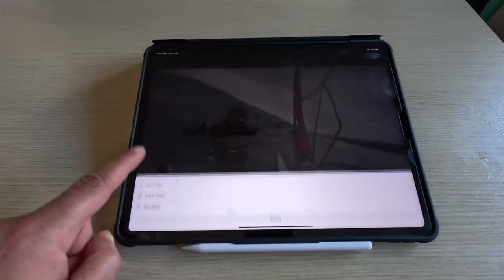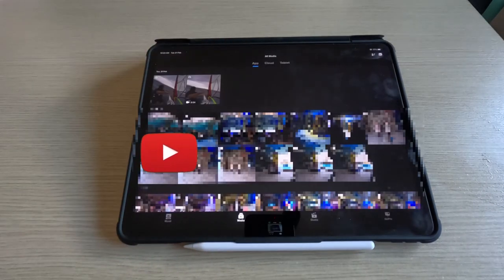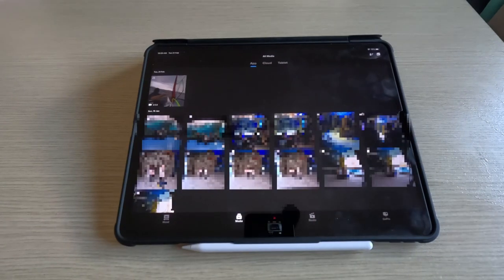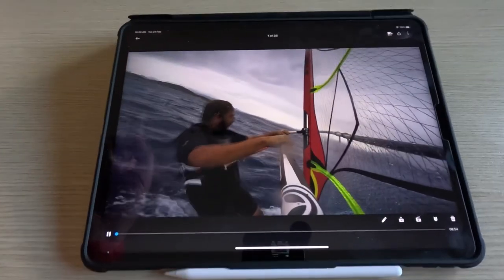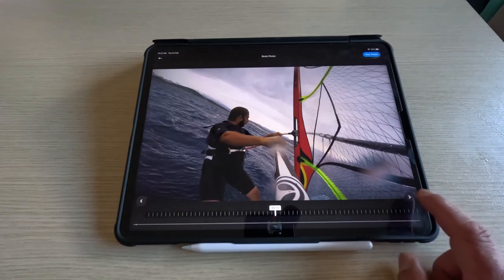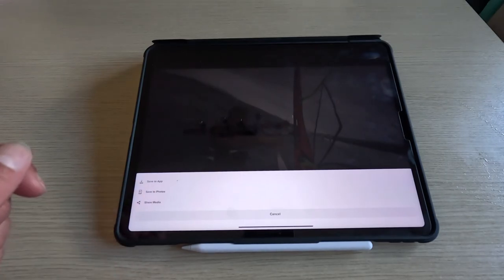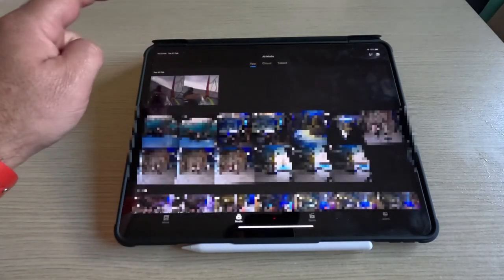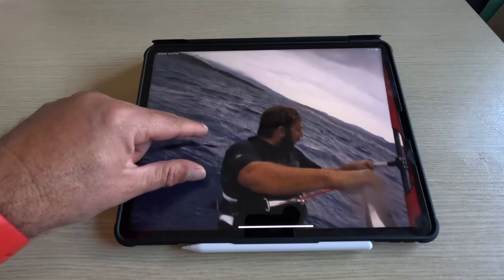How to grab a photo from a video you captured with your gopro